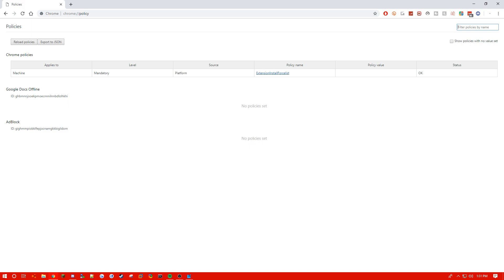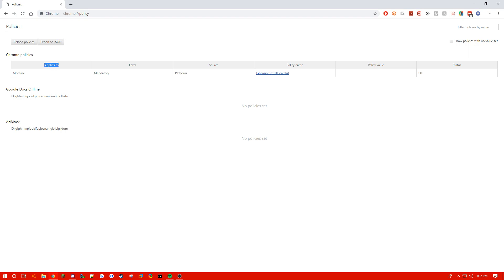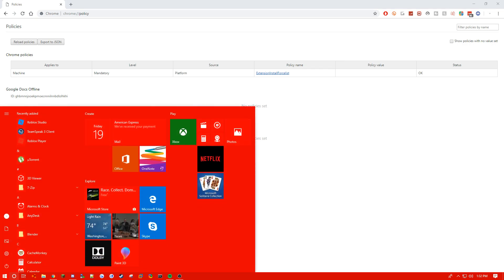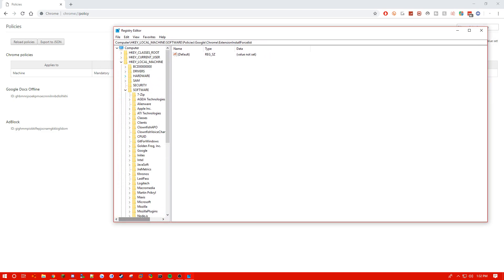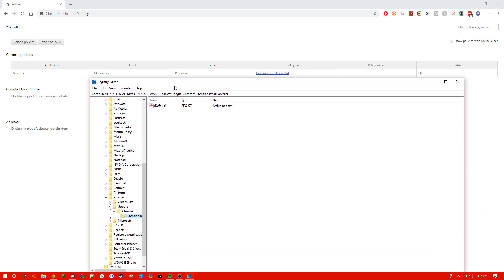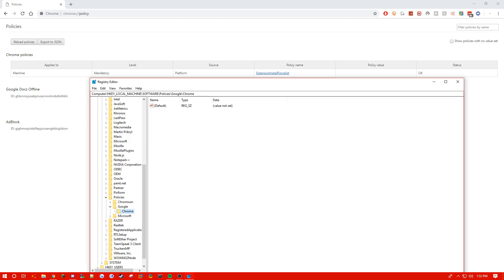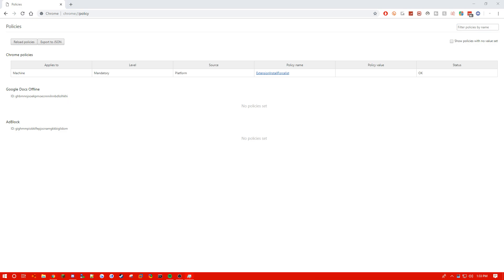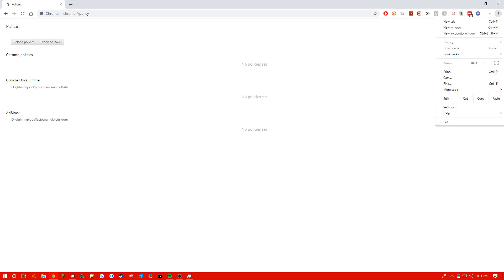How to get rid of "Managed by your organization" in Google Chrome